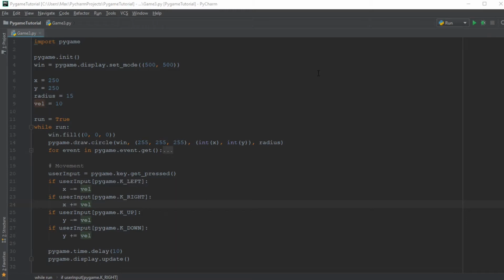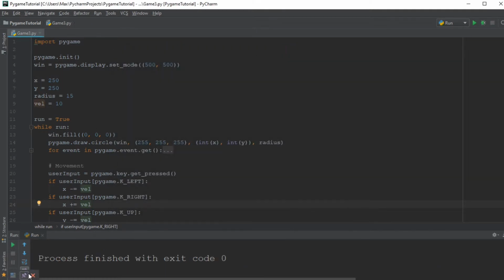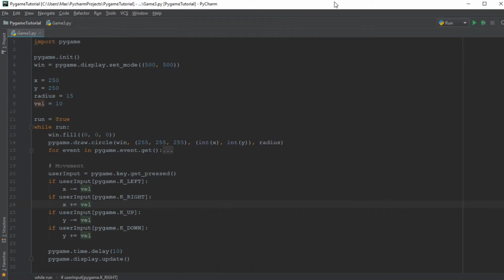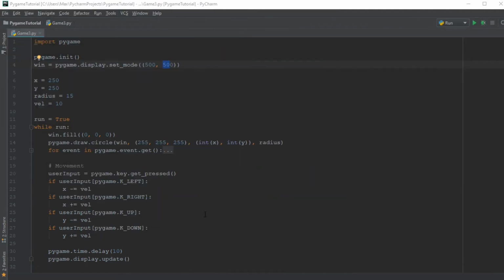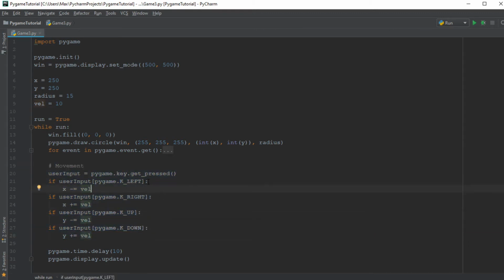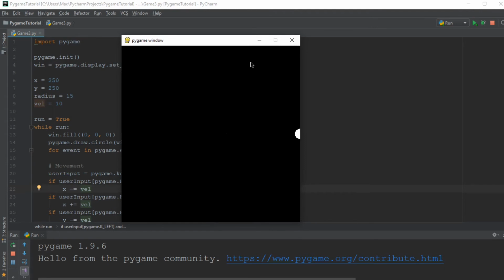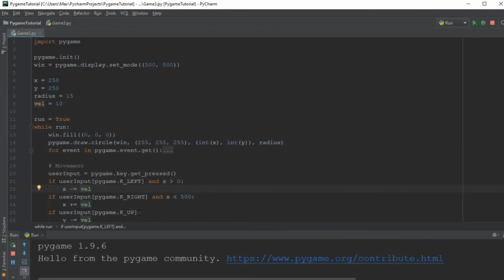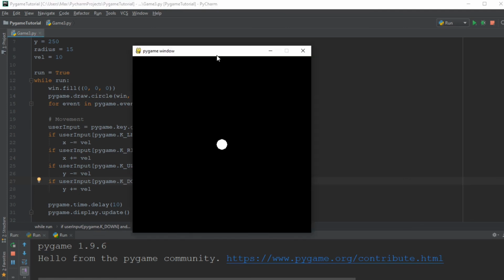Pygame Tutorial - Part 3 - Add Boundaries to Movement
Learn to create your own 2D-Video Games using the module Pygame with Python. In this video I'll be showing you how to add boundaries to the movement of the character, and I'll explain the coordinate system in Pygame.

🎬 Overview 🎬

💳 Attribution:
I learned all about pygame from sentdex and techwithtim. I want to credit the latter creator especially because his series provided the basis for my videos on pygame.

📷 Sprites and Images:
- Images: Redshrike and Zi Ye, hosted by OpenGameArt.org